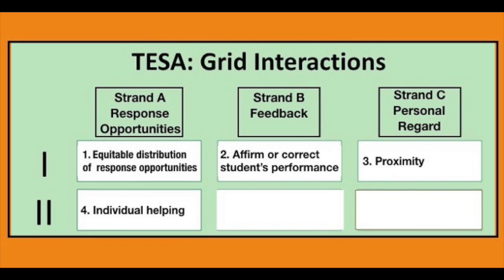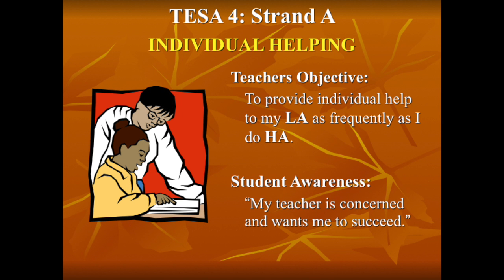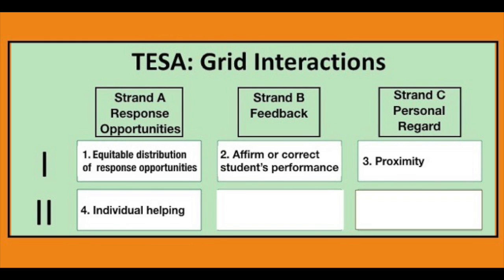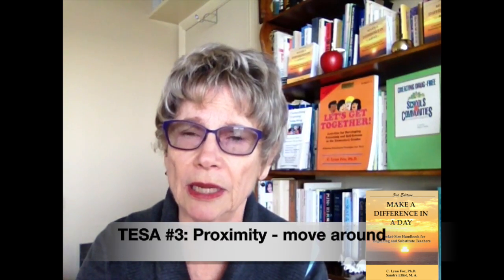TESA 4: Individual Helping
This video is about TESA 4 describing ways to give students more individual help.